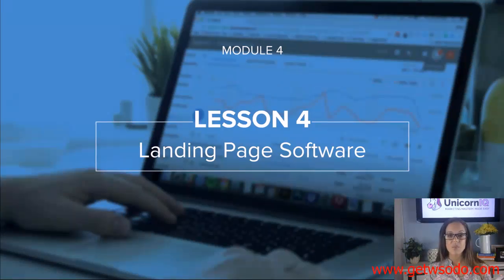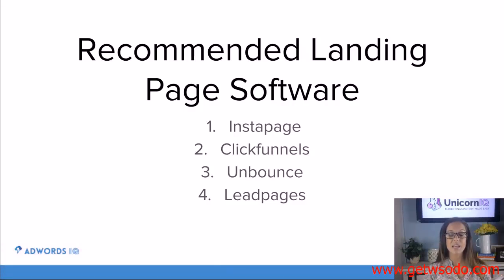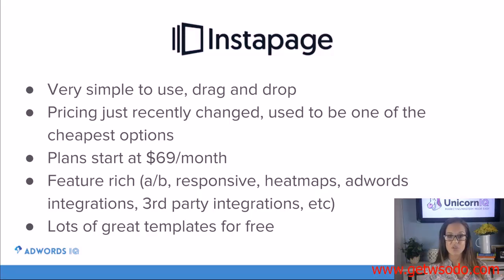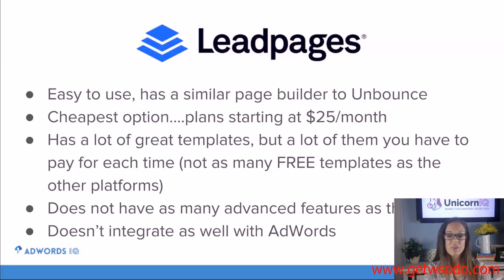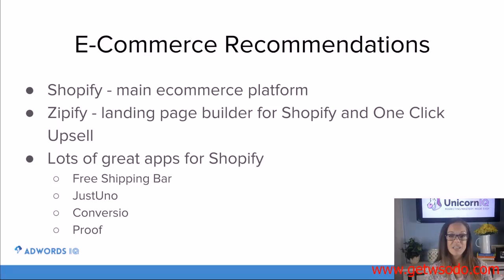Instapage PPC 04 Unicorn IQ 20